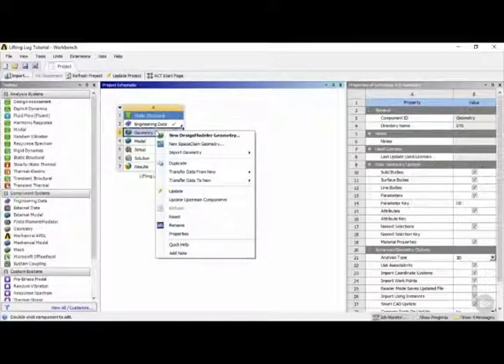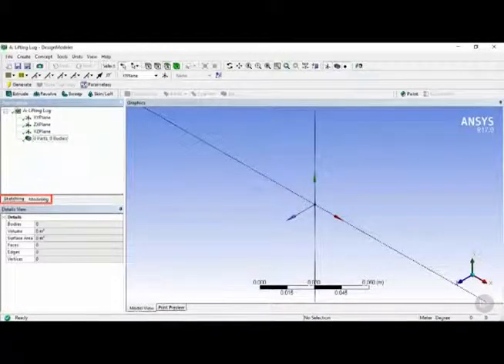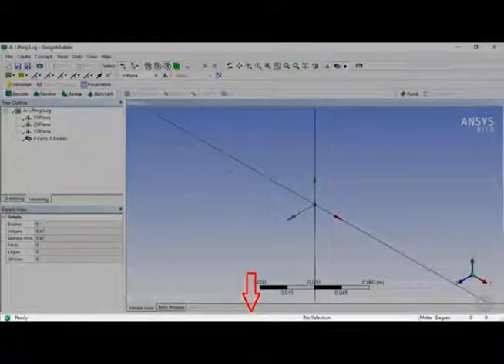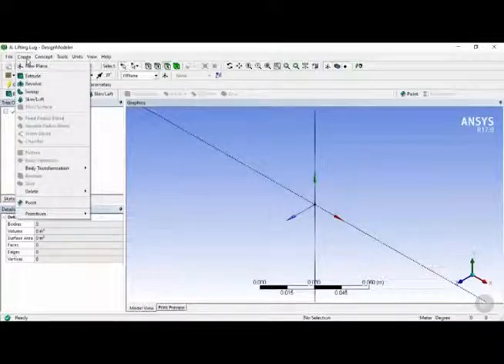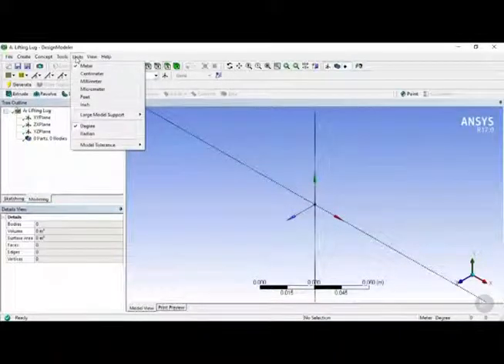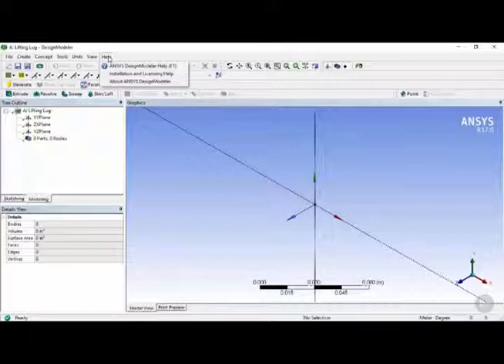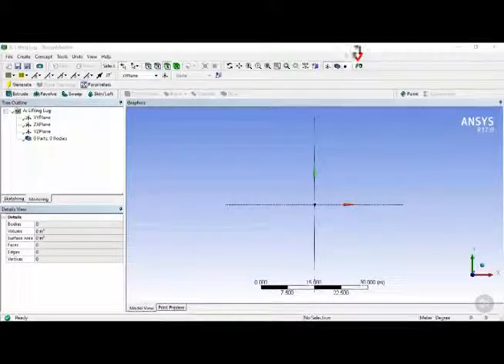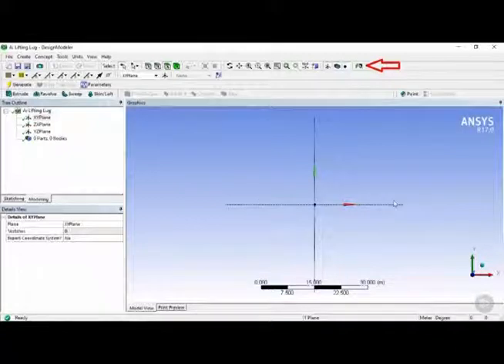Introduction to ANSYS | Design Modeler Interface | Ep 2.1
| Design Modeler Interface | Ep 2.1